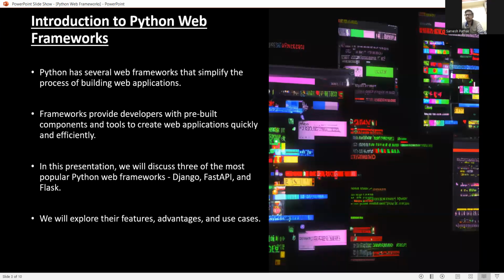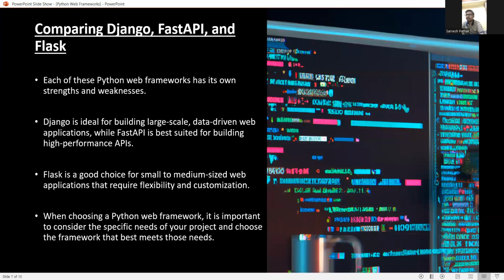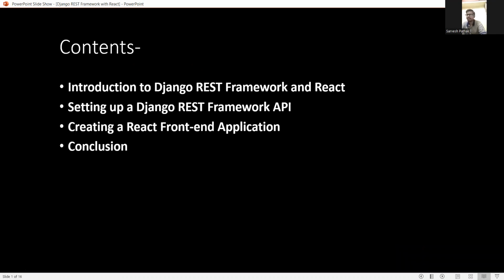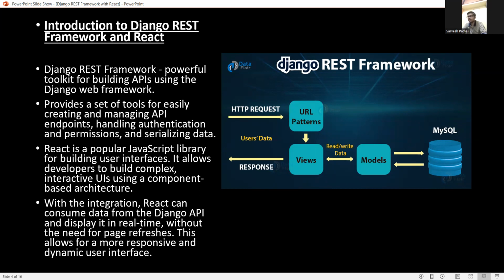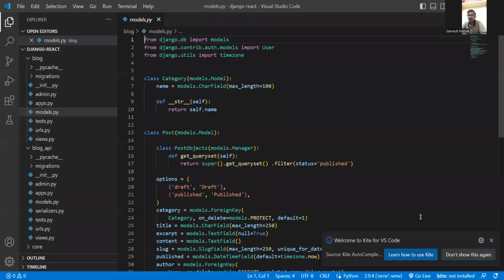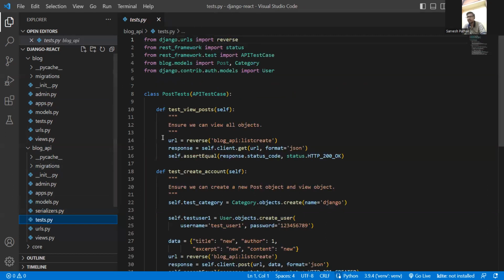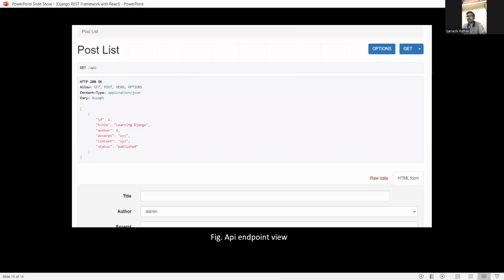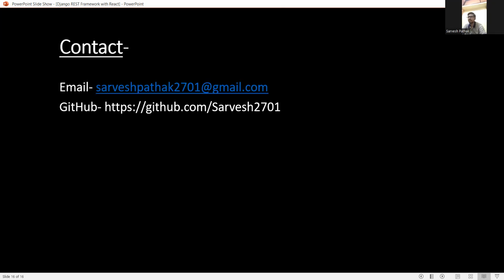Internship Meeting Recording 19th April 2023 Part 3 | Yashchandra Upadhyay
TIMESTAMPS
00:00 Internship Meeting Start
00:33 Sarvesh Pathak - Choosing Right Python Framework
04:12 Sarvesh Pathak - Integrating Django REST Framework with REACT App